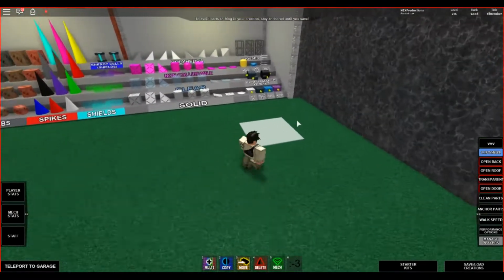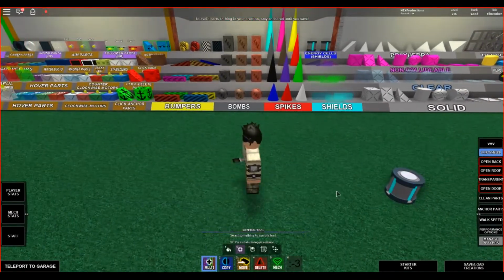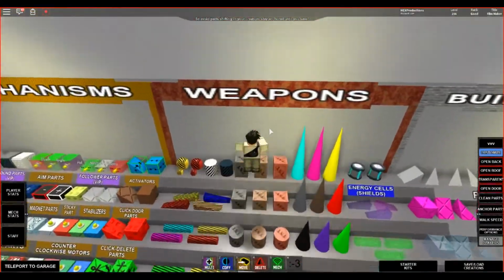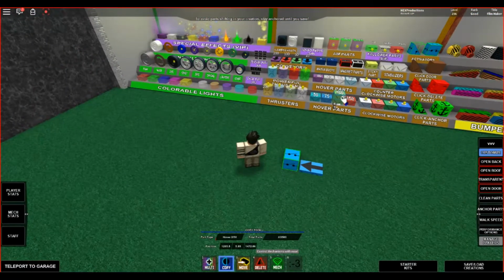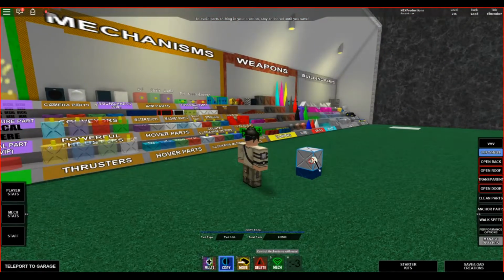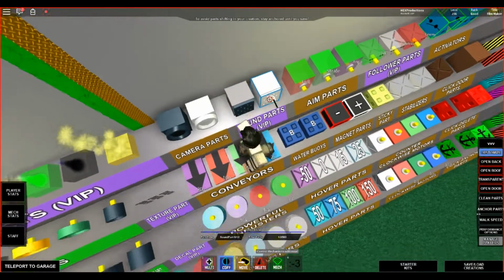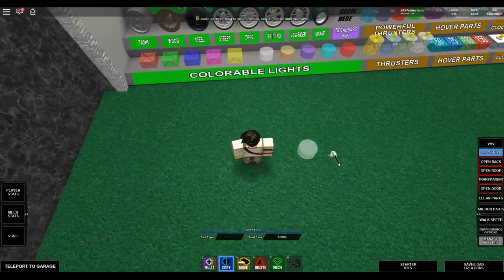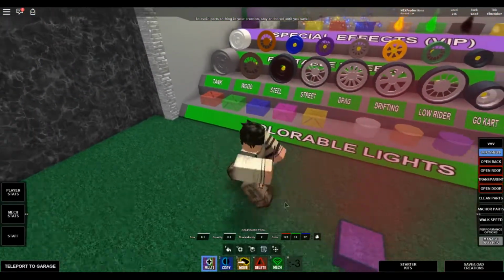How to: "Build your own mech" Roblox, (BYM) Basic Parts Overview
Tutorial on all the different parts and their functions on BYM roblox.

This tutorial is rated EASY.